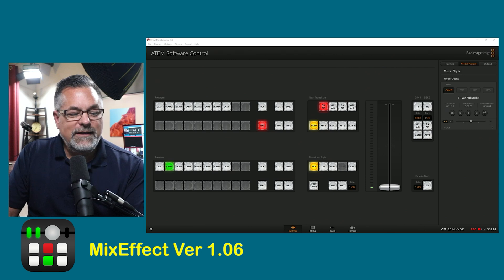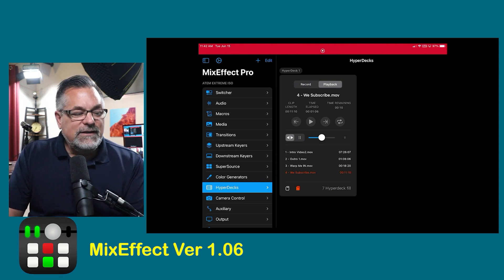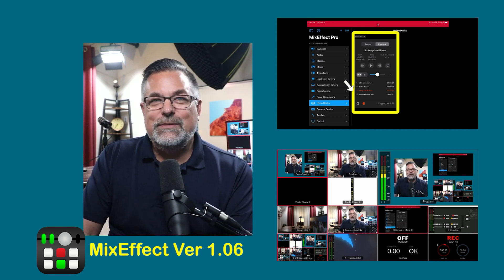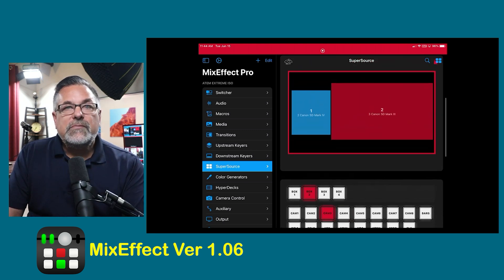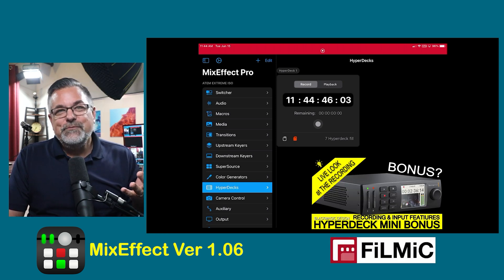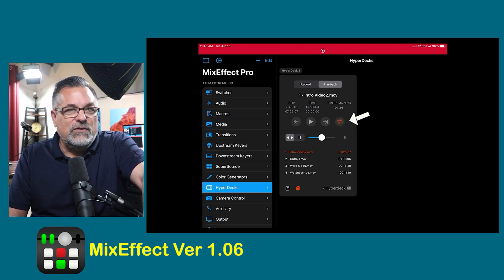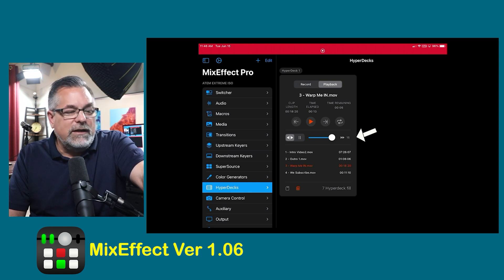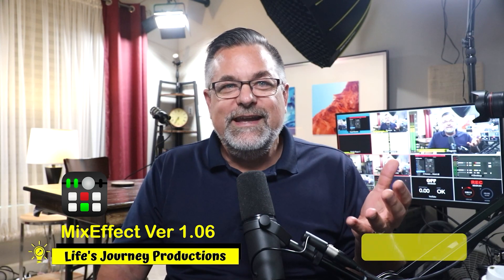MixEffect Version 1.06 & HyperDeck Controls.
Great job Adam adding HyperDeck Mini and the other Hyperdeck version Control and so much more to MixEffect Version 1.06 available today June 15th 2021 on the Apple Store. I a fan.

This is a short look at the Features in the New HyperDeck Control panel. Two hot features in my Book. 1. Card Switching , 2. Scrubbing forward and 3. Adding the extra loop feature found only in the HyperDeck control panel no in the software control from Blackmagic Design on the device.

They all New HyperDeck Studio HD Plus

MixEffect 1.0.6 has been approved and is making its way to the App Store. Here are all the additions, changes, and fixes in this version.
HyperDeck
Control up to four HyperDecks from MixEffect.
Easily switch the active storage slot.
Haptic feedback when using the jog control on iPhones.
Toggle between No Loop, Loop Single, and Loop All by tapping on Loop button.
Send HyperDeck Command action for Shortcuts sends a raw HyperDeck command to any HyperDeck.
SuperSource
Locked Box Sources: Lock individual box sources when the Use Box Sources setting is enabled for a preset. This feature allows you to set the box sources for say Boxes 1 and 2 but not Boxes 3 and 4. By default, enabling Use Box Sources for a preset the first time will set all boxes to be locked. Choose Edit Preset when long-pressing a preset from the View All Presets page to adjust your locked boxes.
Next and Previous SuperSource: Select the next and previous SuperSource presets using the keyboard, Shortcuts or OSC.
Cascade Improvements: Change SuperSource 1 and 2 layouts concurrently when Cascade is enabled.
Data Preservation: Notes, Use Box Sources, and Locked Box settings are preserved when duplicating and exporting presets.
Standardized Transition Speeds: SuperSource transitions speeds are no longer based on the switcher's video rate. This should lead to more consistent transitions if you switch between 1080p60 and 1080p30, for instance.
New Shortcuts Actions
Send HyperDeck Command